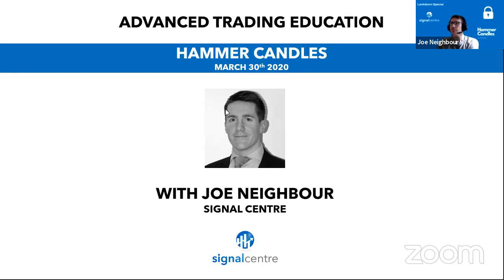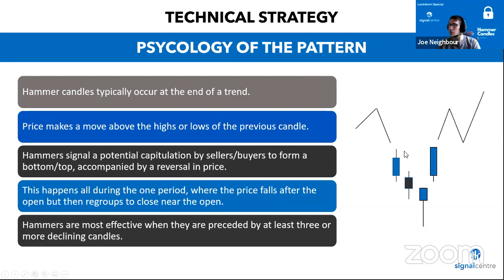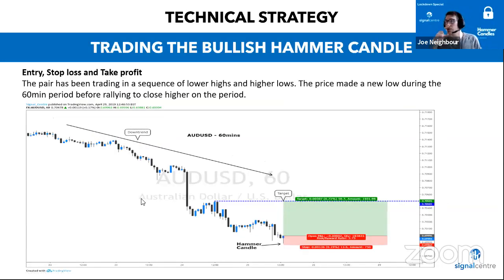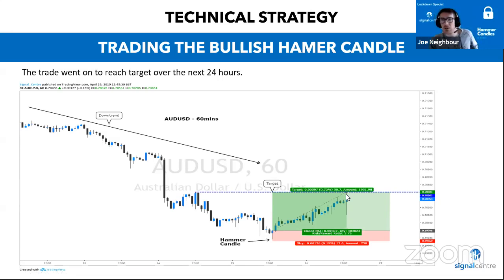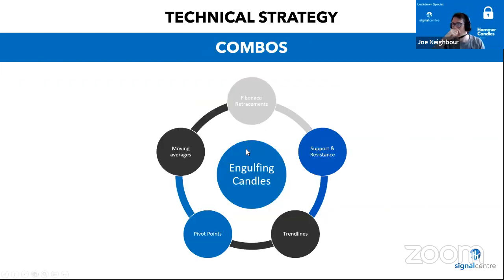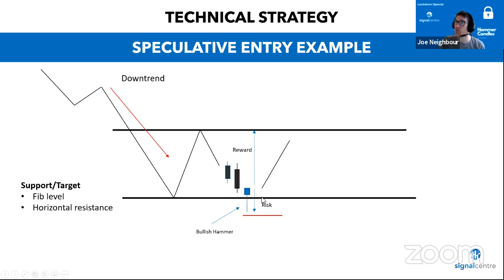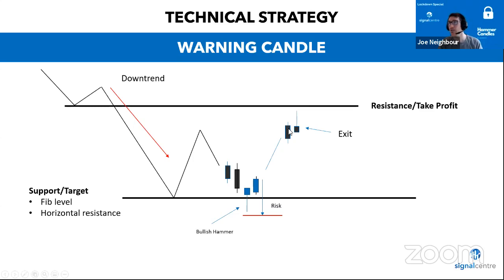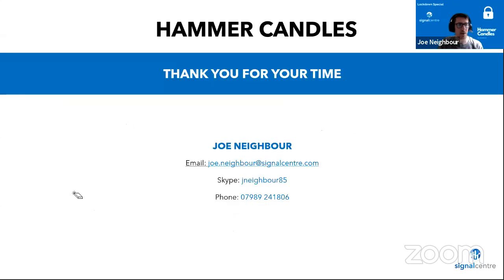Hammer Candles - Joe Neighbour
Signal Centre Director Joe Neighbour runs through hammer candles.

Joe became involved in trading markets just before the 2008 financial crisis and had to quickly adapt to some very challenging conditions.

Joe is a Member of the Society of Technical Analysis (MSTA) and Chartered Fellow (CISI). He has 15+ years’ experience in financial markets across a variety of roles including broking, portfolio managing, and analysis.